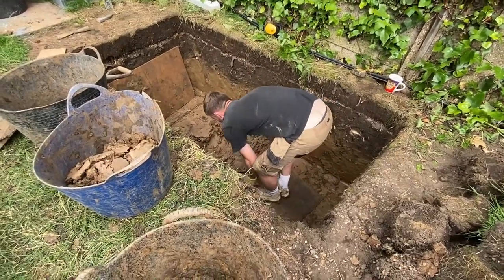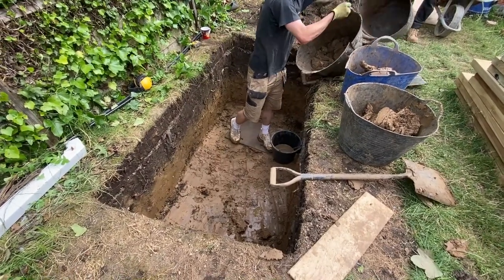Building a House Extension Part 8 - THE SOAKAWAY What, Why & How to Install a Soakaway Drainage Pit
Building a House Extension Part 8

This is the 8th video in a series looking at the construction of a house extension. The series will follow the project from start to finish and we will discuss all aspects of the build as it develops.

This episode includes:

Explanation why a SOAKAWAY drain is needed to accommodate storm water run off
Details of the location requirements for the pit
Calculation of the pit size
Digging the soakaway pit
Installation of the drainage crates
Installation of the connecting pipes
Finished Soakaway

THANK YOU it is very much appreciated.